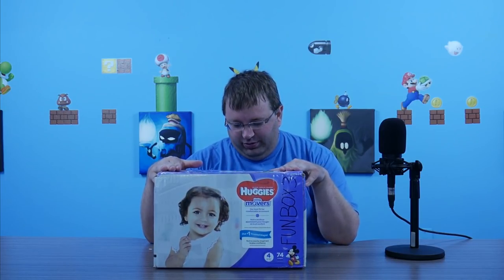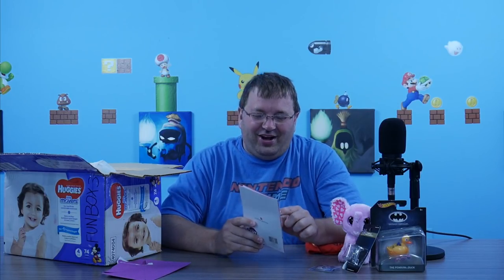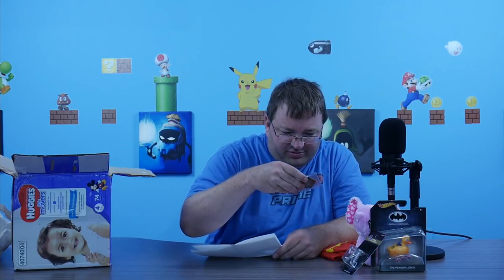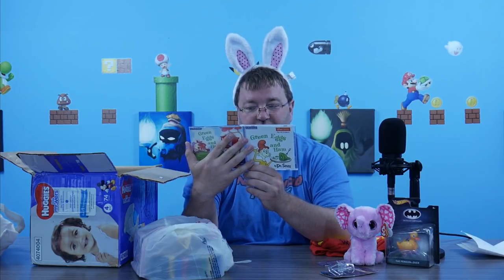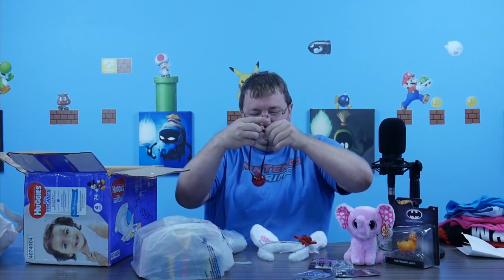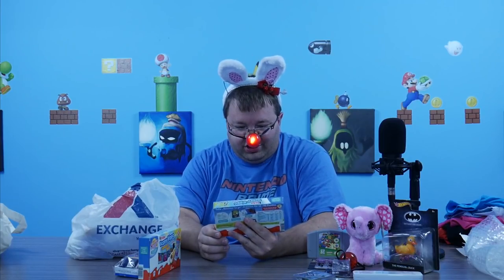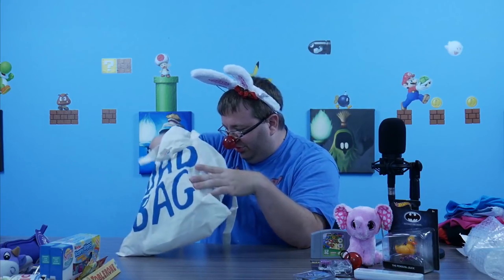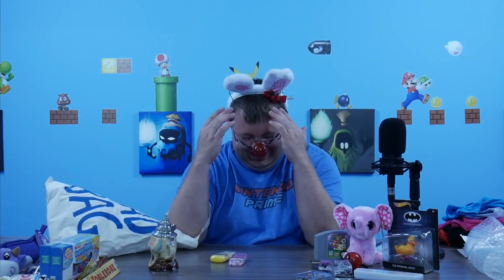Fun Box 3!? A Special Nate's Stuff Feature | Ep. 6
We have yet another fun box unboxing and needless to say, I was not prepared for what was inside.

Enter the Nintendo Switch Super Smash Bros.

Send stuff to:

Nintendo Prime
United States (for international packages)

next generation